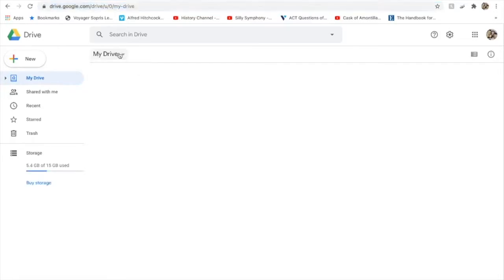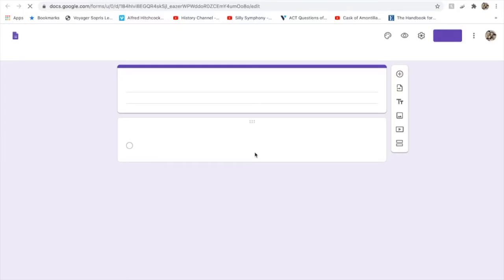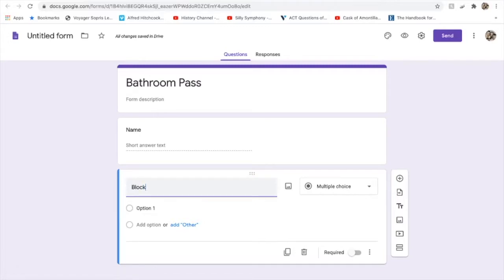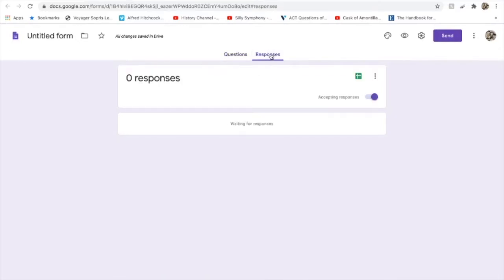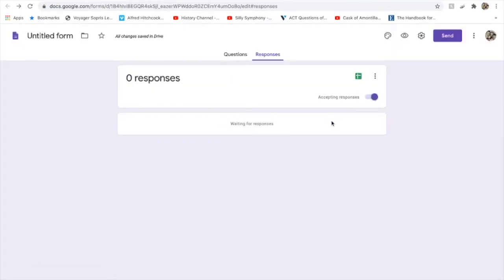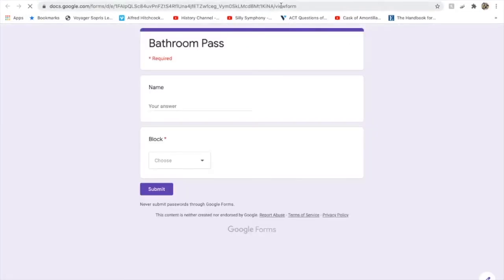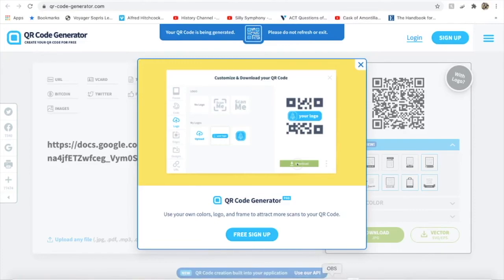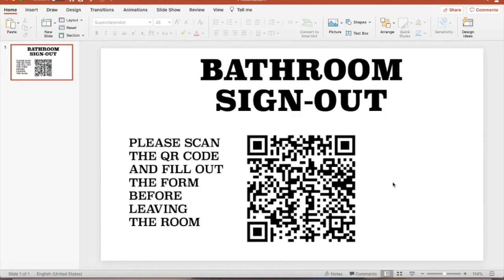How to Create a Bathroom Pass QR Code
How to create a bathroom pass that uses a QR code to timestamp when students leave your room.